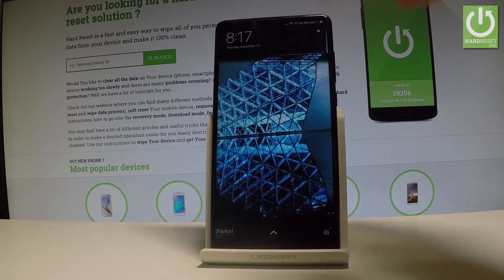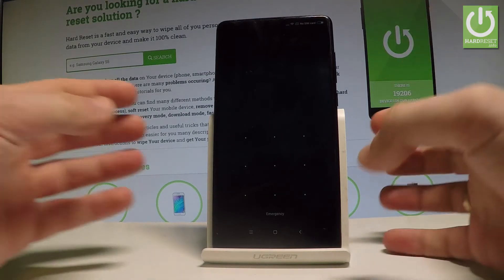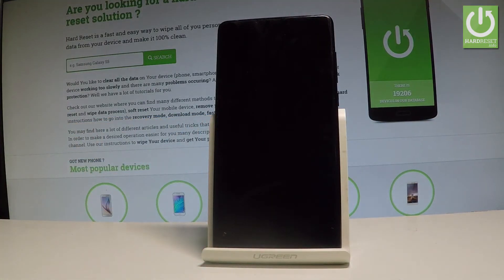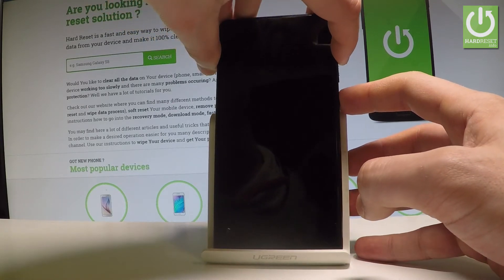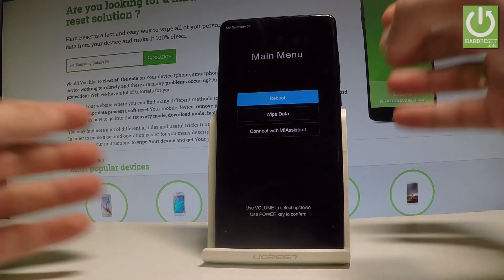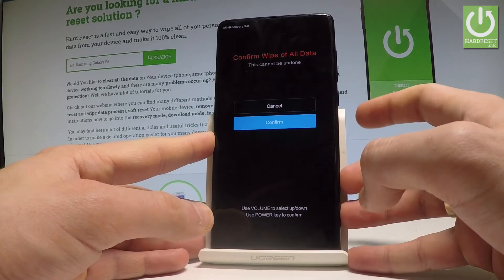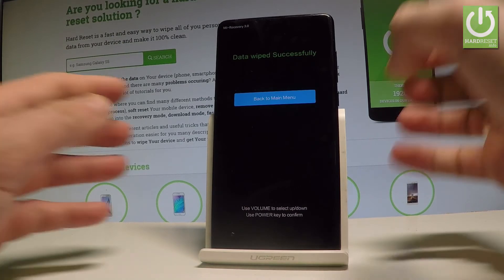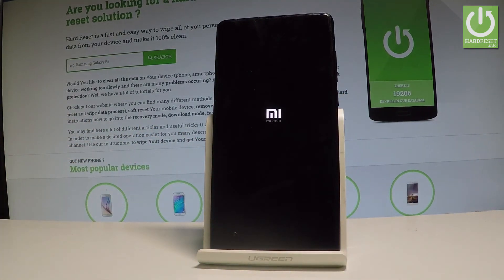XIAOMI Mi Note 3 Hard Reset / Remove Screen Lock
How to skip pattern lock in ALCATEL Pixi 4? How to accomplish the hardware reset in ALCATEL Pixi 4? How to erase all data in ALCATEL Pixi 4? How to bypass password in ALCATEL Pixi 4? How to remove screen lock in ALCATEL Pixi 4? How to factory reset ALCATEL Pixi 4? How to restore ALCATEL Pixi 4? how to hard reset ALCATEL Pixi 4? How to perform the master reset in ALCATEL Pixi 4?

This tutorial presents the way of hard reset that will bypass screen lock. Watch the step by step tutorial to see how to enter MIUI Recovery Mode and  how to perform master reset.

The factory reset will erase all personal data, customized settings and installed apps. Your phone will be free of personal information which includes the passwords, fingerprint and pattern.